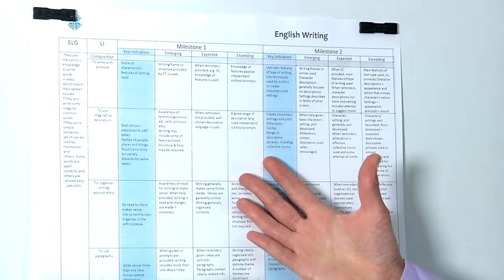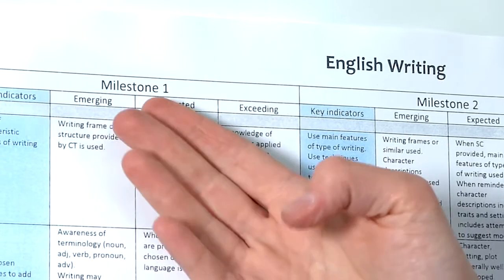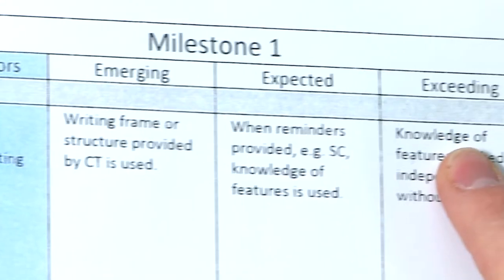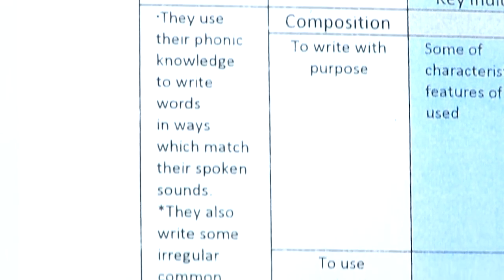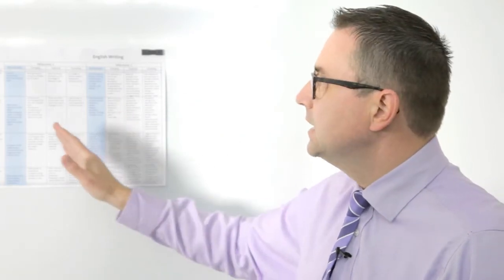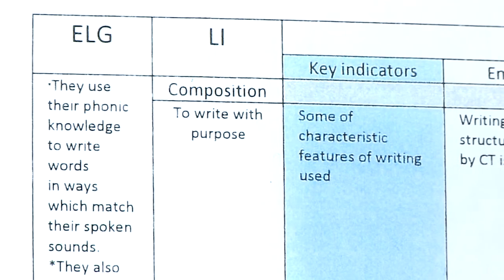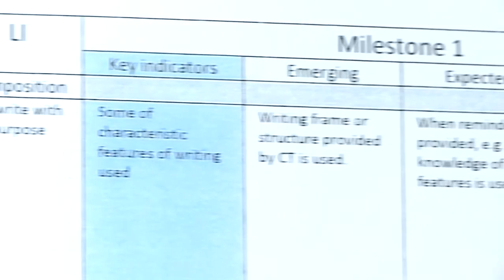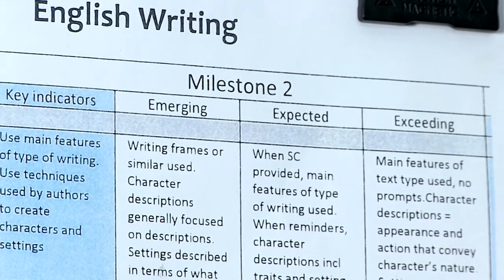St Anne's - The Way We Assess your Child's Progress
The Government has made a significant change to the method used to assess school pupils, Adrian Shepherd explains how we have replaced it at St Anne's, Godmanchester.